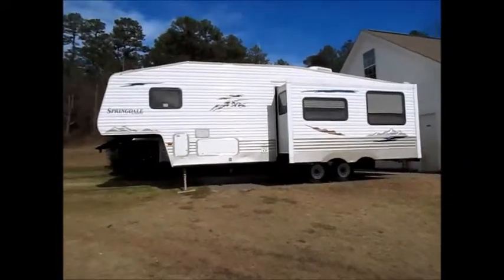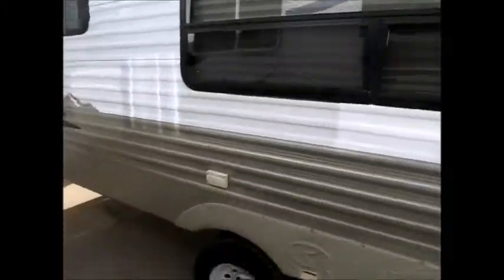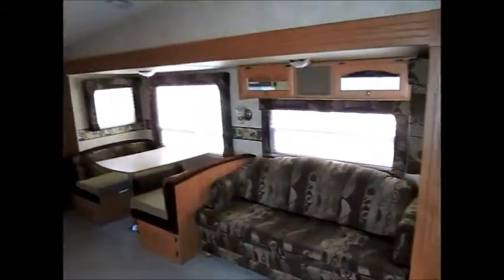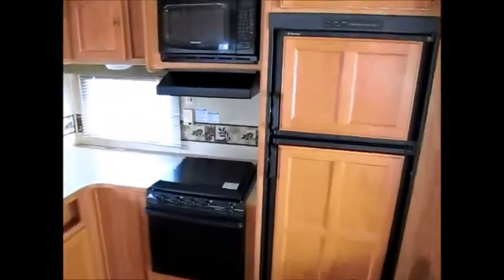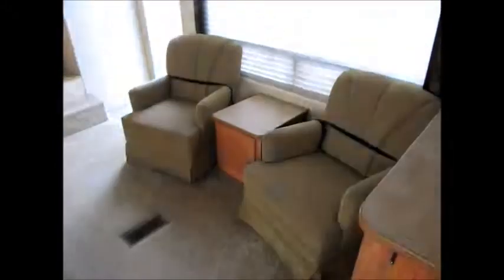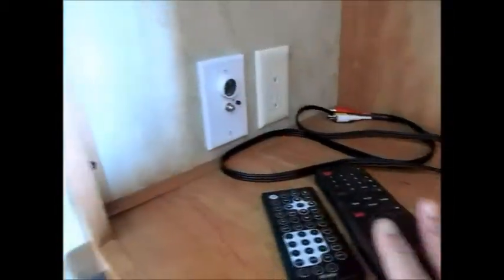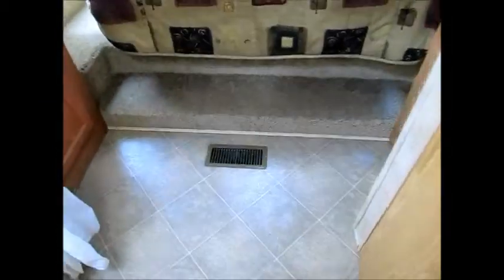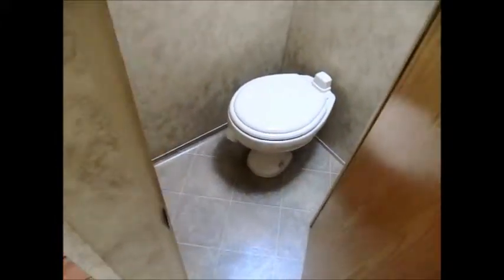SOLD 2008 Keystone Springdale 30ft